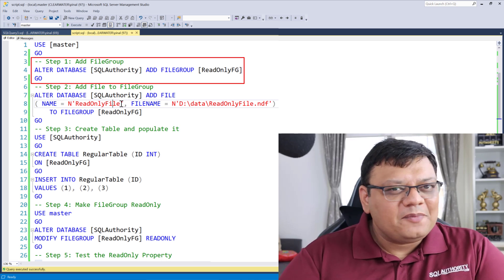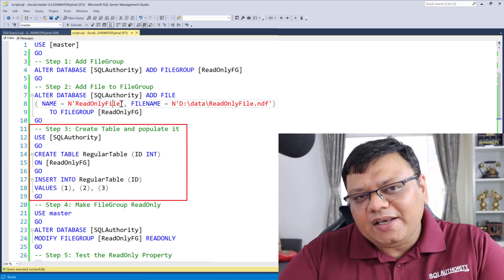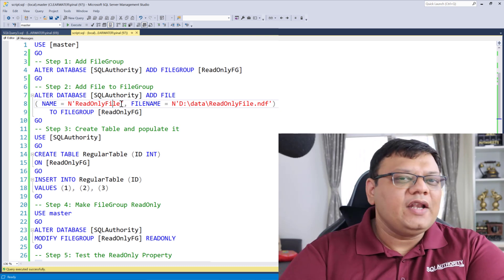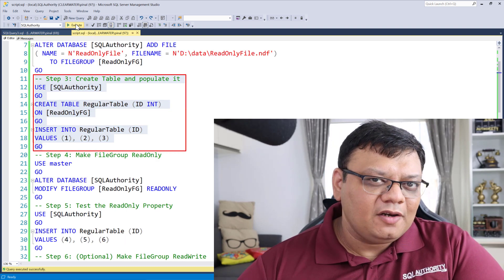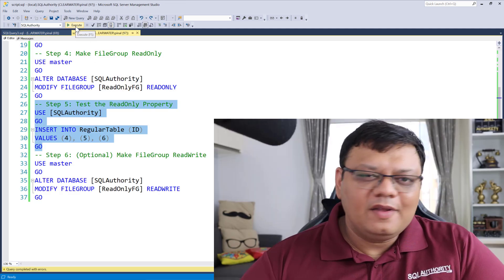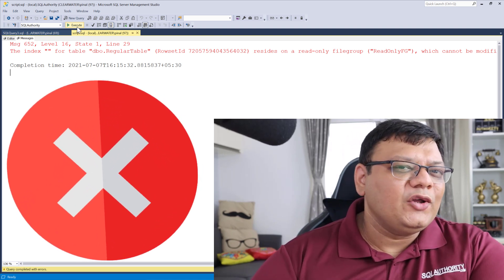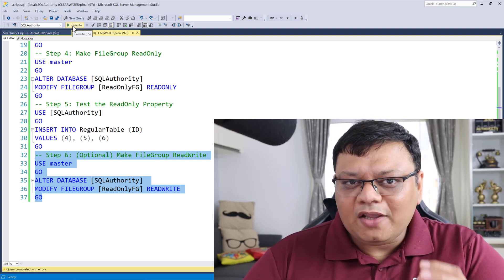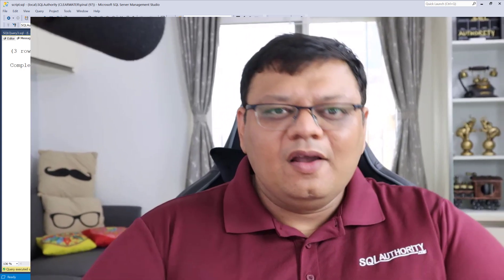Read Only Tables - Is it Possible? - SQL in Sixty Seconds 179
Let us learn how to create Read Only Tables in this video.

0:00 Intro
0:10 Personal Story
0:20 Real World Story
0:39 Demo: Read Only Tables - Possible
1:47 Final Note
2:05 Calm